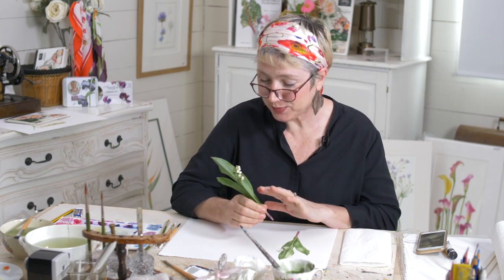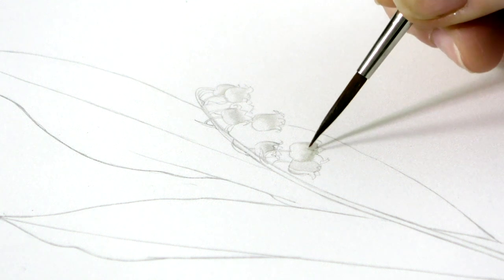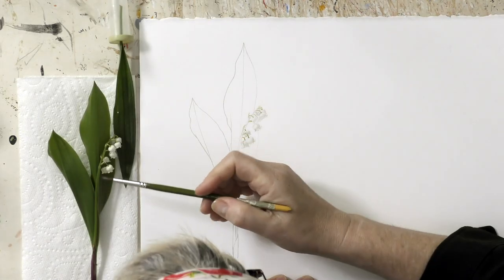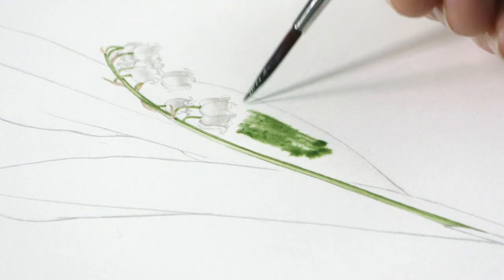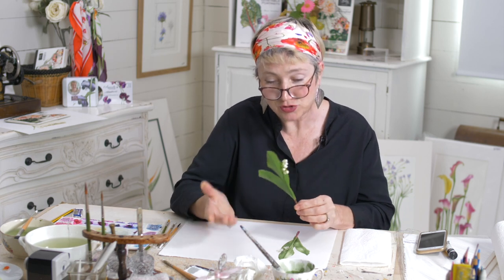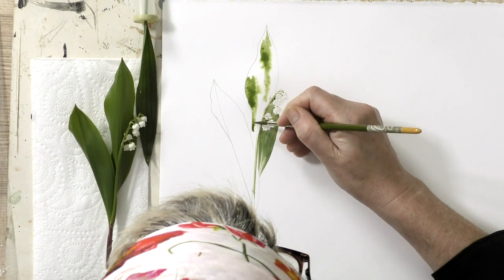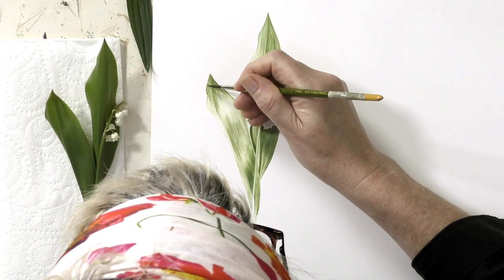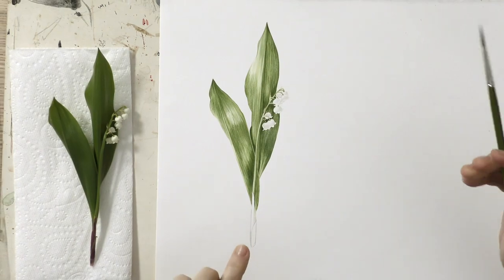Painting Lily of the Valley with Billy Showell - Preview ⎮Watercolour Beautiful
This sweet and evocative, unassuming flower has a scent that fills one with delight.

I have painted this so that the leaf sits behind the flower to give it more prominence, the flowers are tricky but the process of positioning can be useful for similar pale flowers.

Sign up as a full bloom member here to join in with this weeks tutorial.

MB01D0YCMHQQIYR